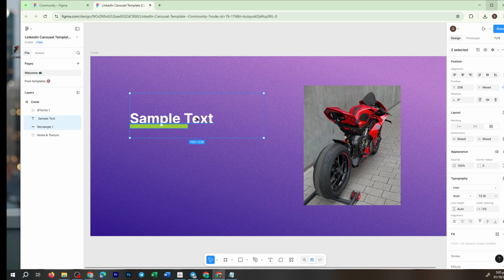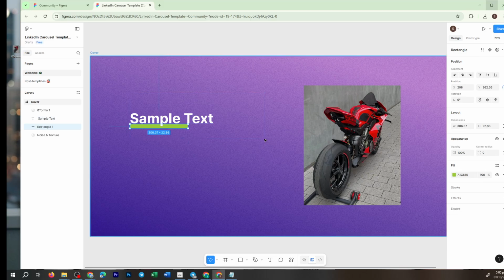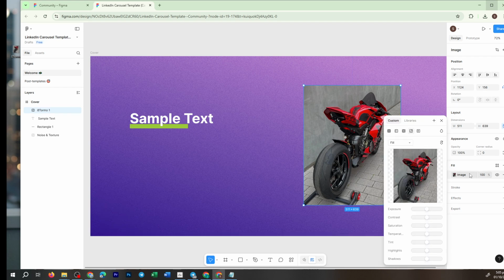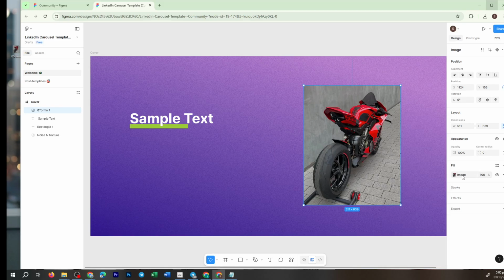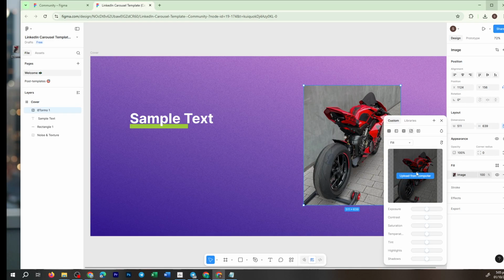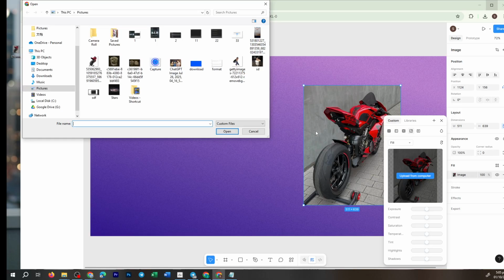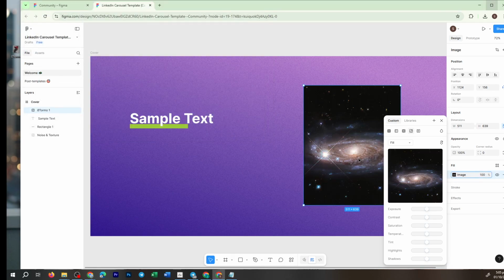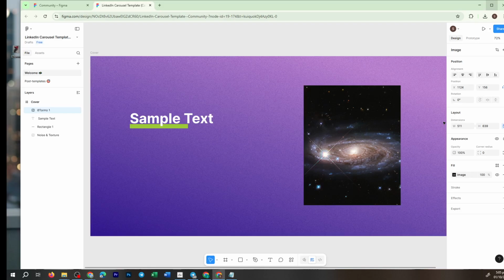How To Replace Images In Figma [2026 Guide]